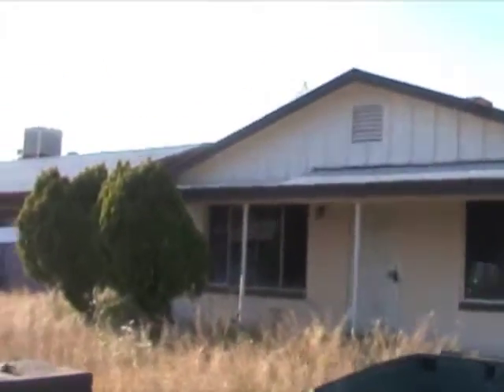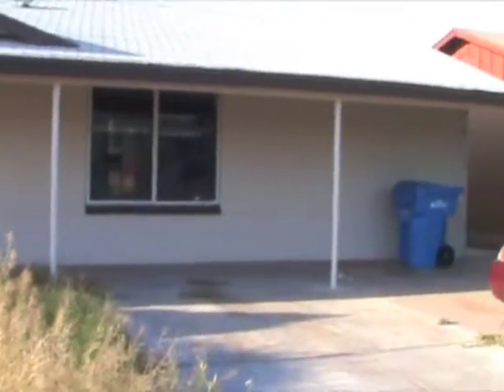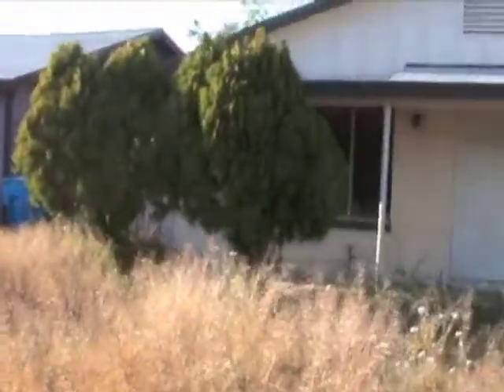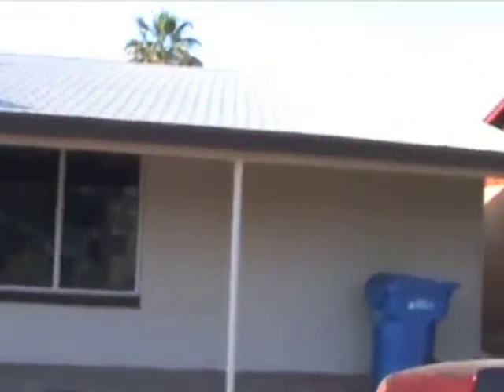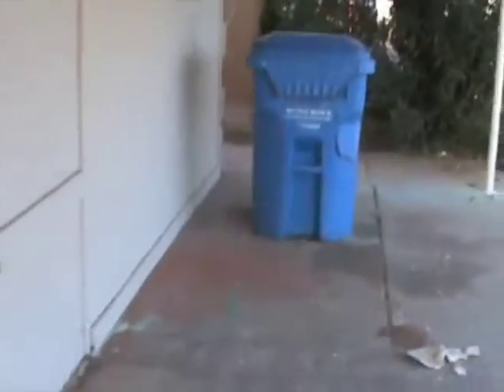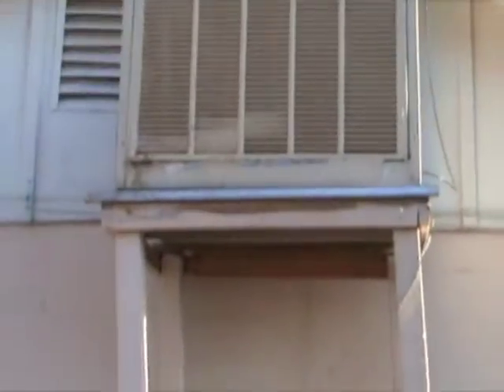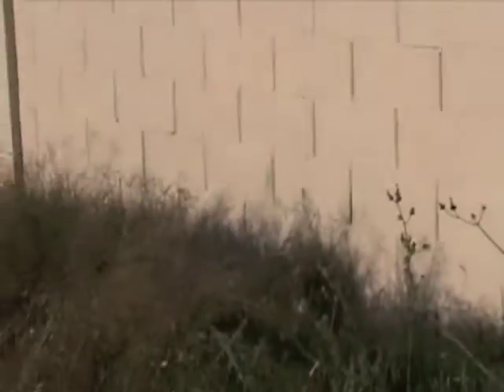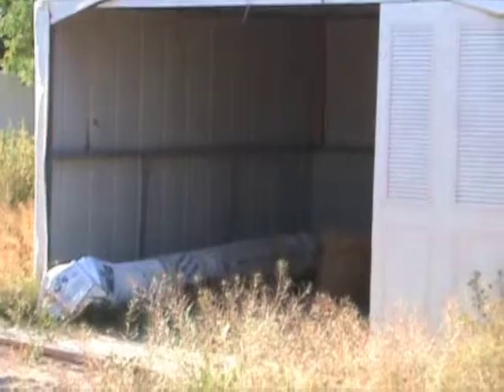4040 E Saint Anne Home Tour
Currently listed for sale at 57,000.
Taxes as of 2009 are $1094 per year
No HOA.